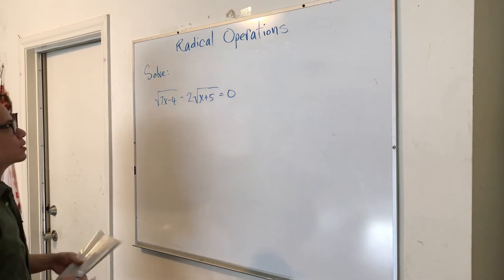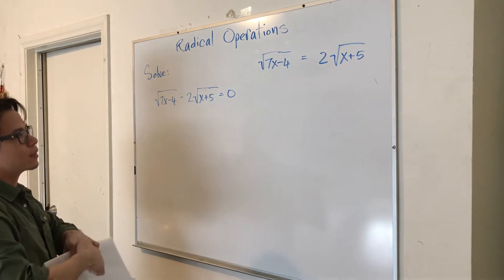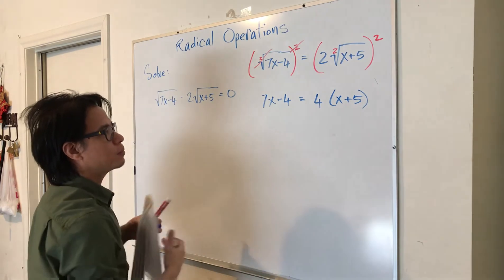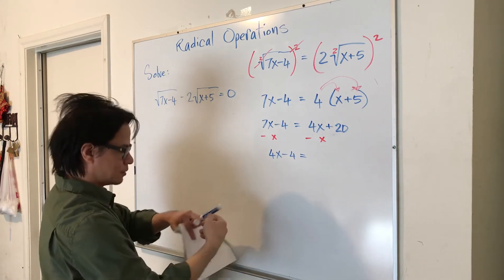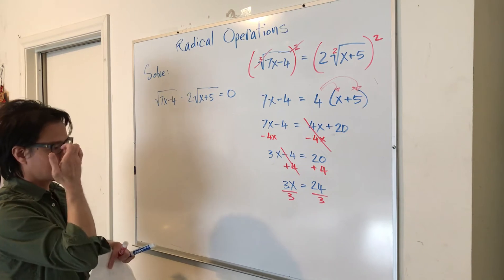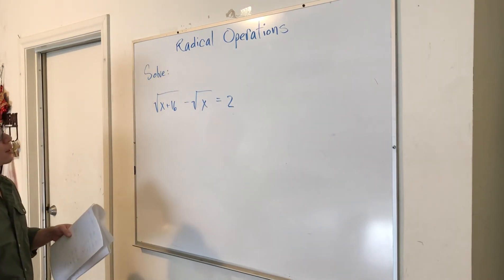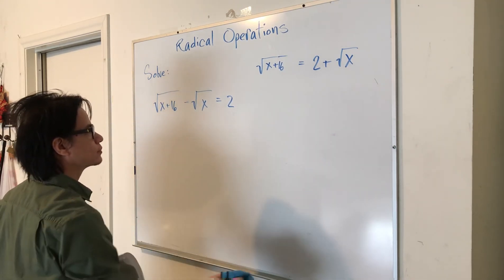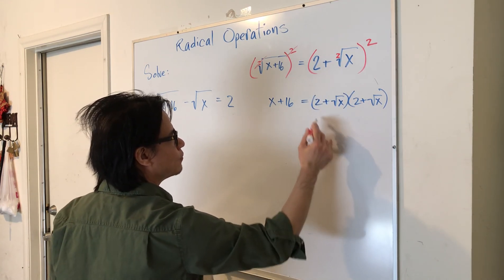alg2 vid16 radical